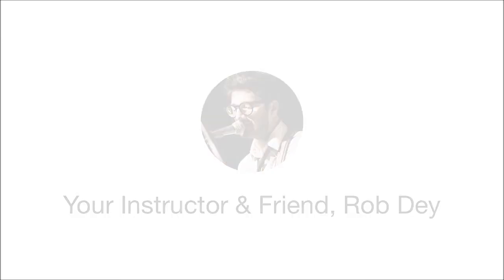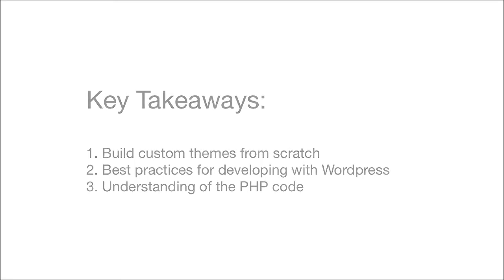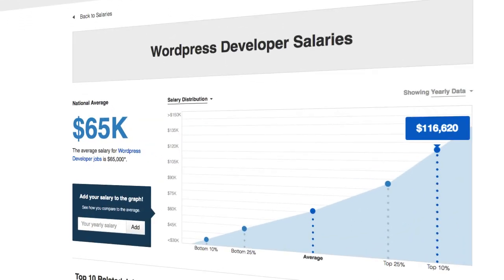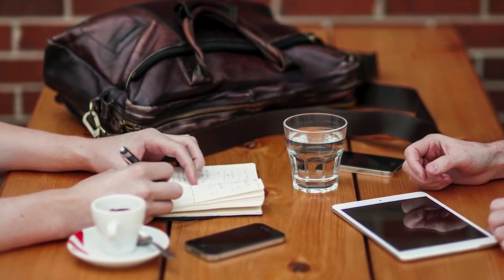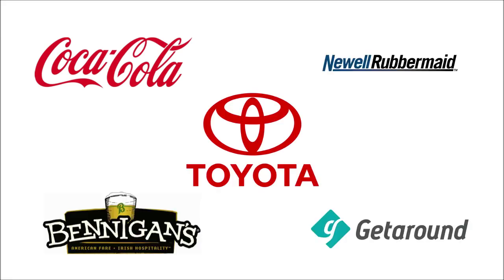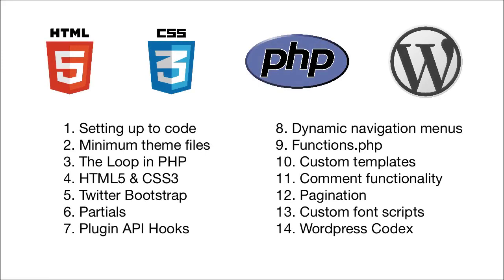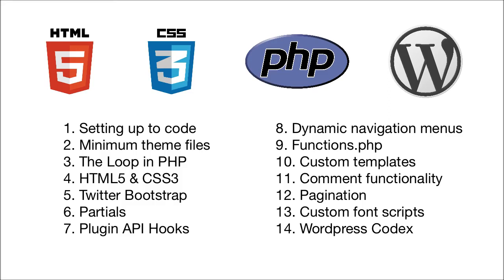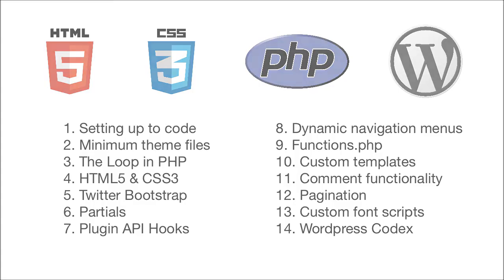Wordpress Theme Developement Part 1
tutorial 2018